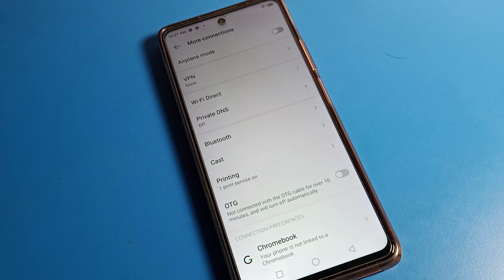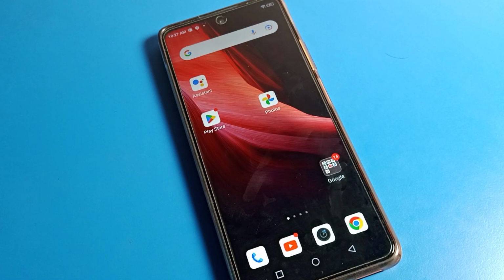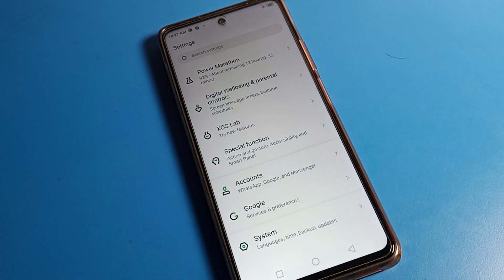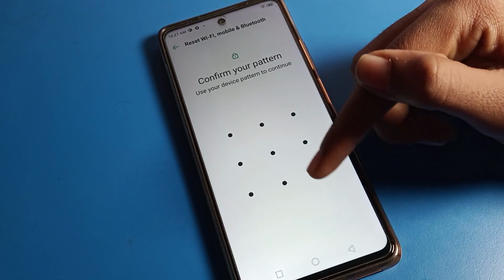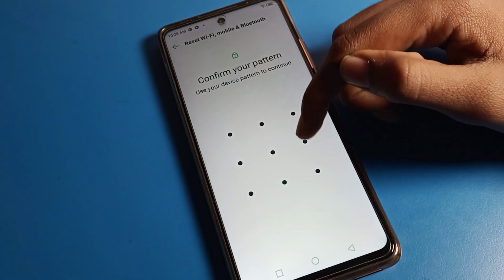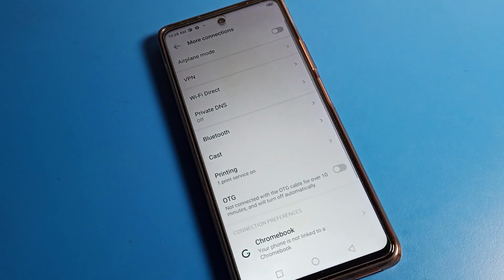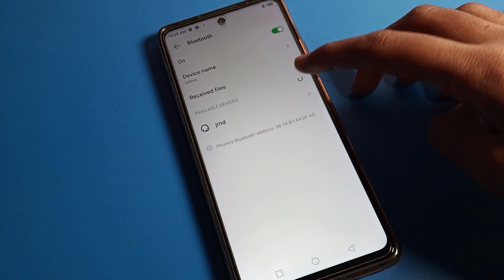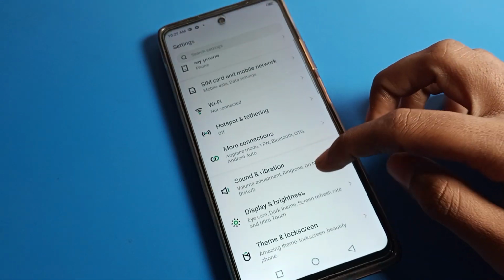Bluetooth Reset infinix zero 5g | how to set reset bluetooth setting